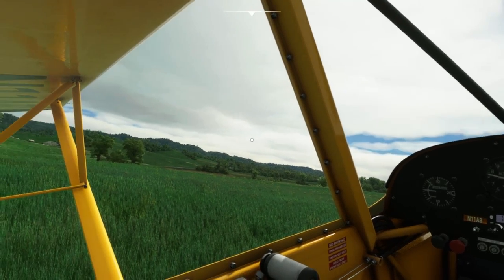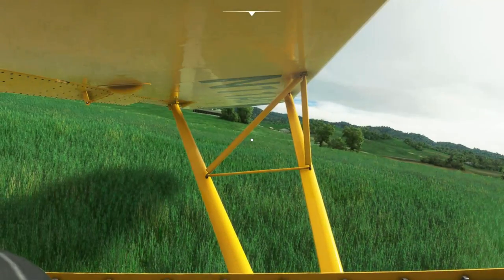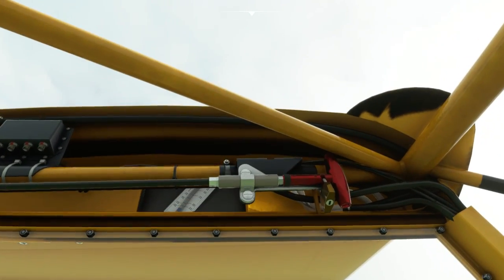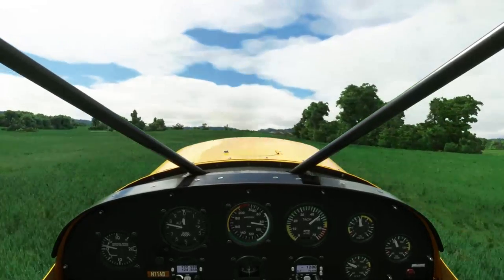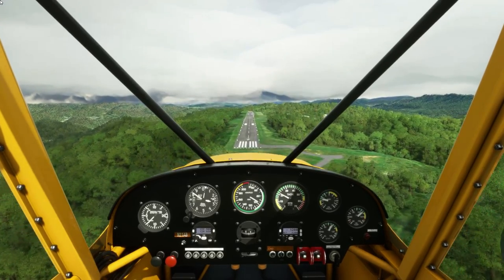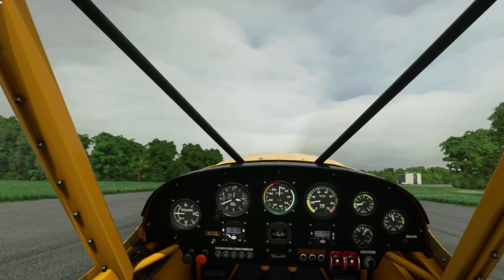MSFS2020 Tour The Clinch Part2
Flying the Clinch River upstream from Castlewood, Va.